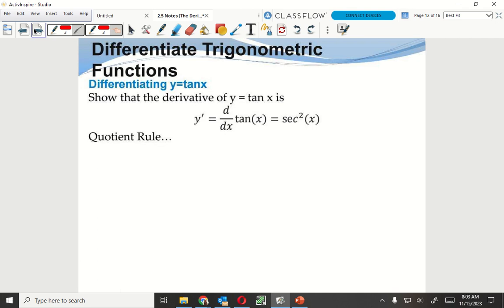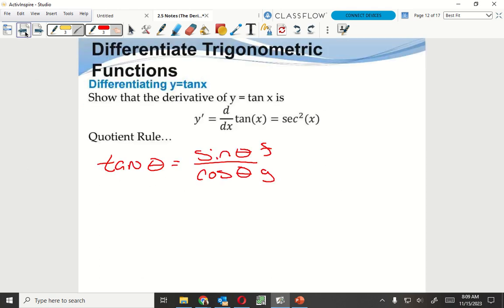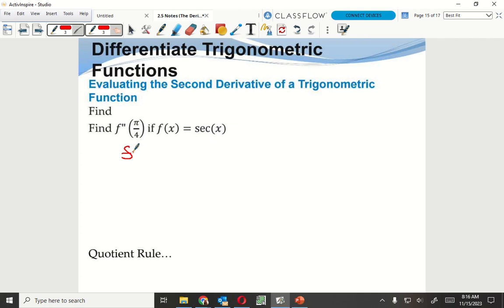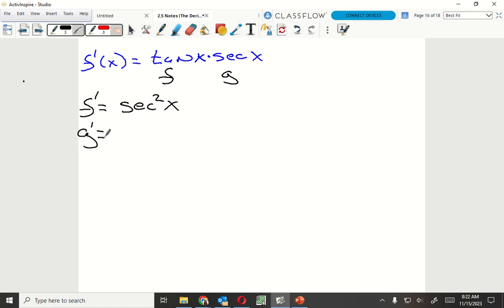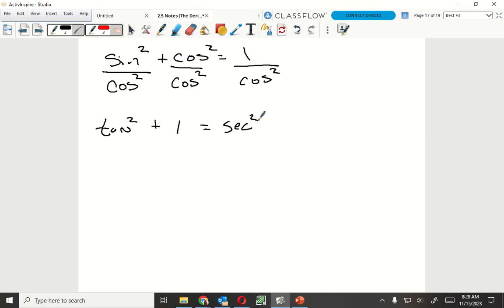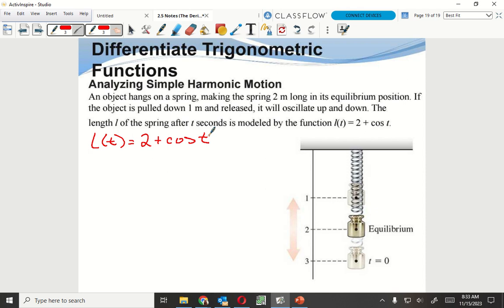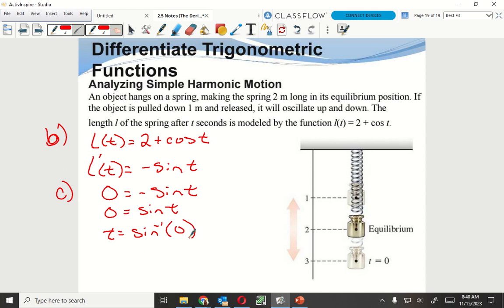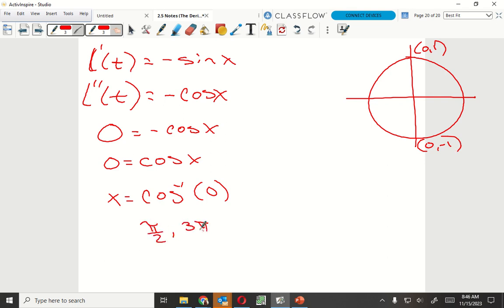2.5 The Derivative of the Trigonometric Functions B